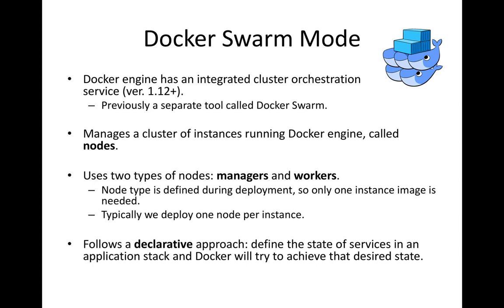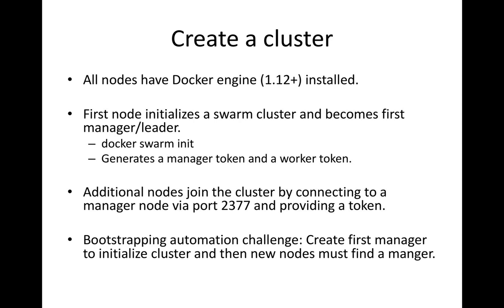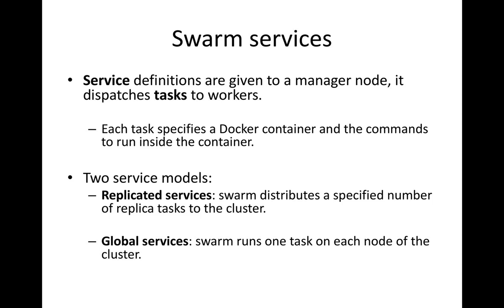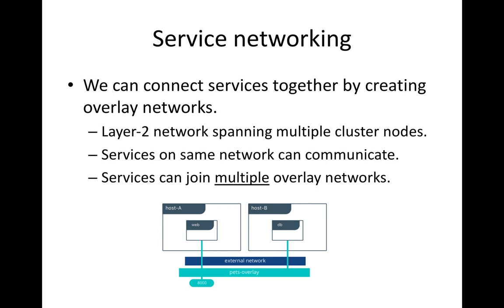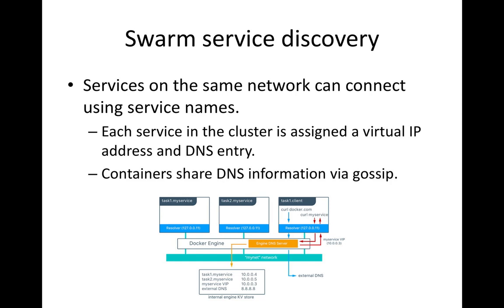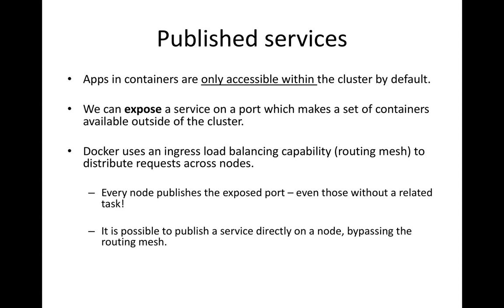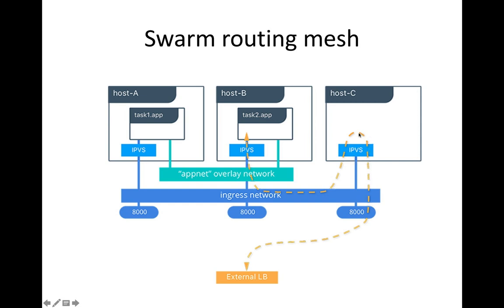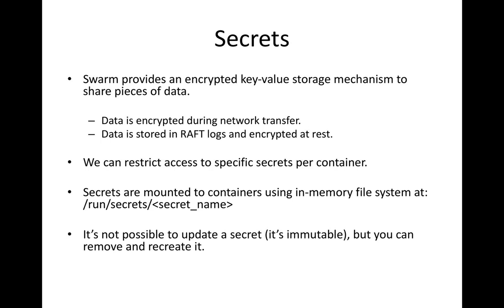DevOps & Cloud Infrastructure - Orchestration part 3